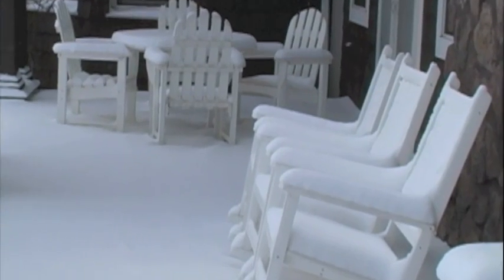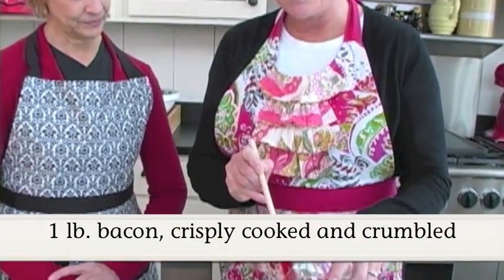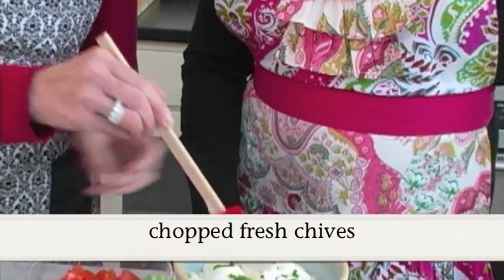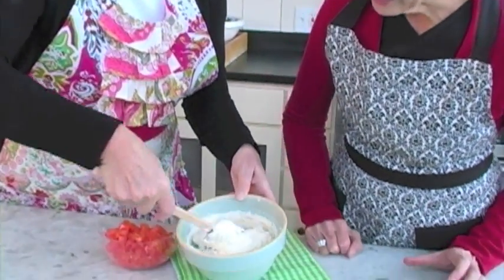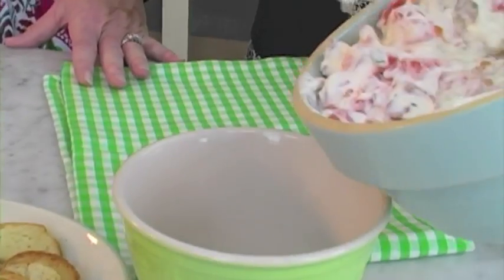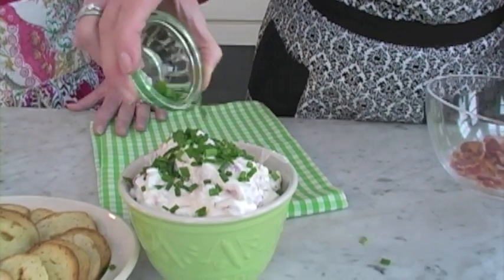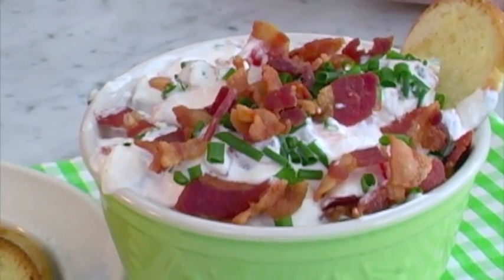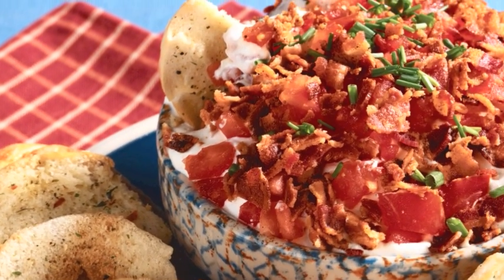Creamy BLT Dip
Here's a handy link to the recipe in our Online Recipe Box

Crispy bacon and ripe tomatoes are all mixed up in this creamy dip...even with no lettuce, you'll swear it tastes just like a classic BLT sandwich! Thanks to Barbara Thurman of Carlyle, Illinois for sharing this recipe with us. You can find it in our cookbook, 101 Homestyle Recipes.